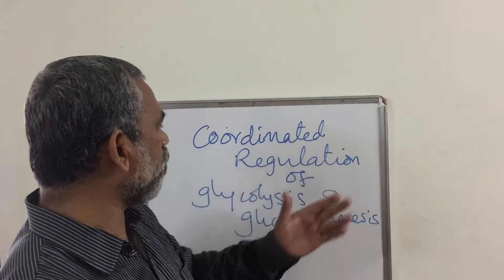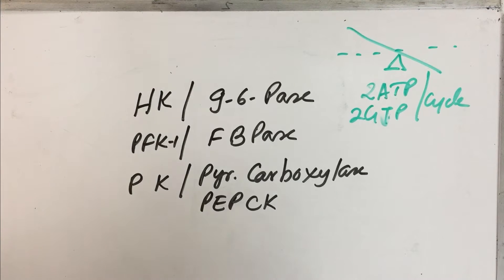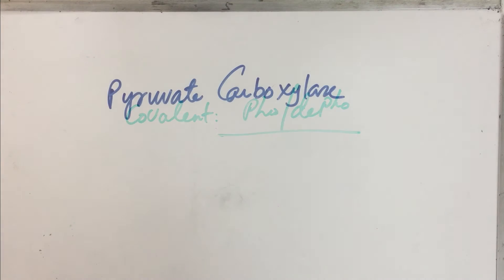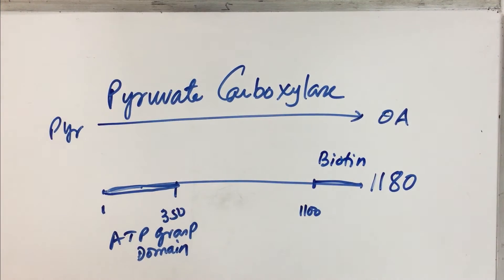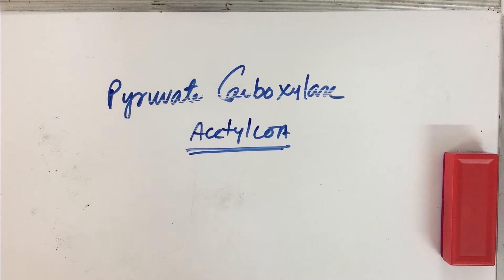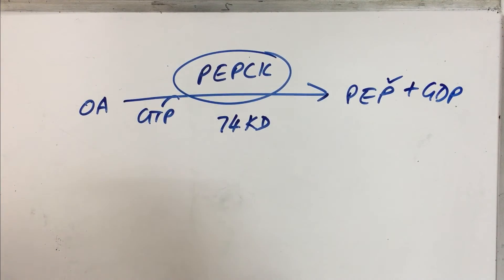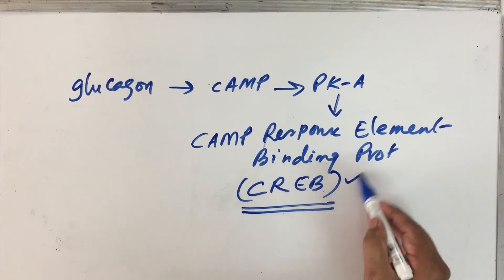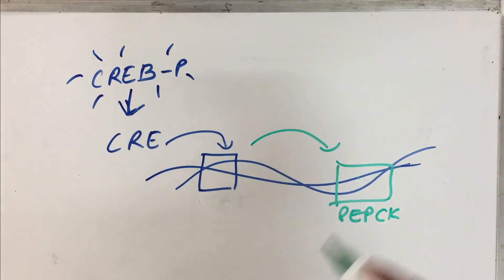Coordinated regulation of glycolysis and Gluconeogenesis Part-1